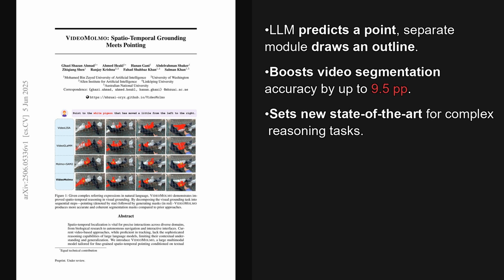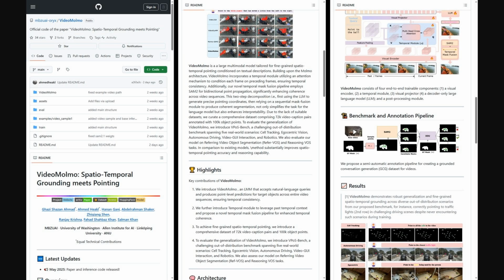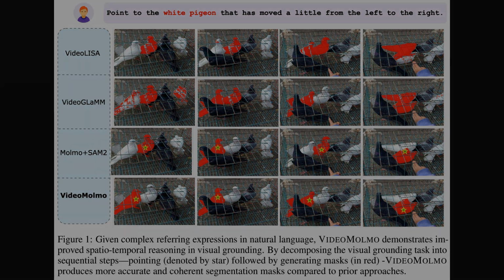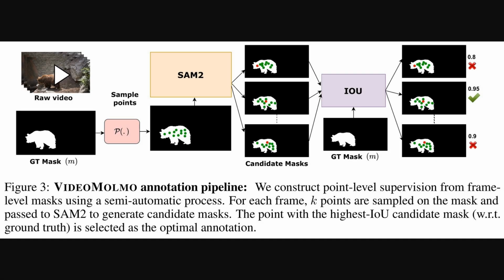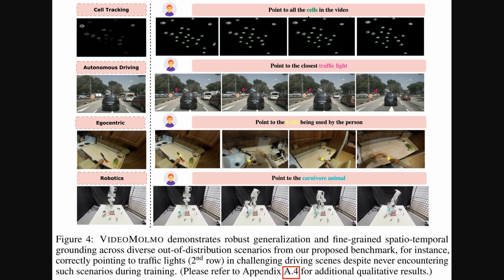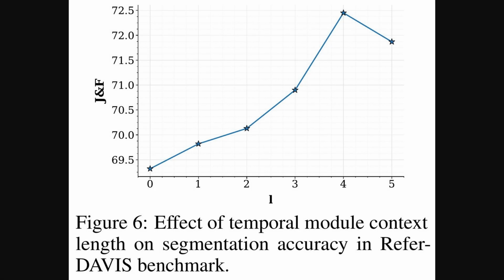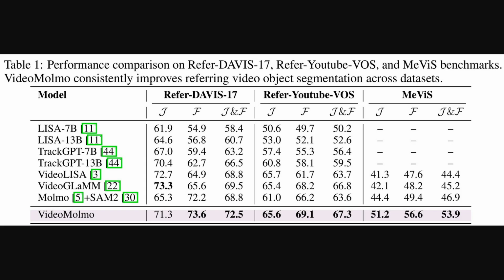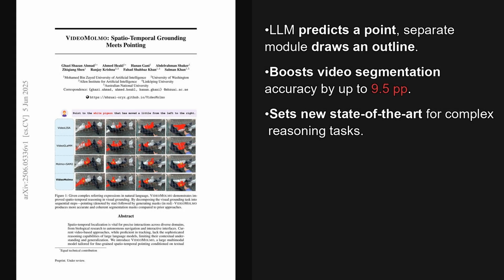VIDEOMOLMO: Point & Find Anything in Videos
In this episode of the AI Research Roundup, host Alex explores a cutting-edge paper on large multimodal models for precise video interaction.

VideoMolmo: Spatio-Temporal Grounding Meets Pointing
Published: 5 Jun 2025
This paper introduces VIDEOMOLMO, a new large multimodal model designed to find and point to specific objects in videos based on text descriptions. To tackle the challenge of precise spatio-temporal localization, the model first uses a Qwen2 7B LLM to generate exact coordinates for an object, and then a separate module creates a detailed segmentation mask. Its innovative architecture includes a temporal module that allows the model to understand context across multiple video frames. On a new challenging benchmark, VIDEOMOLMO demonstrated superior performance, even outperforming models like GPT-4o on object counting tasks and setting a new state-of-the-art in referring video object segmentation.

This research represents a significant step towards creating models that can interact with dynamic environments with high precision. The ability to ground language in specific points in time and space has major implications for future applications in robotics, autonomous driving, and advanced video editing tools.